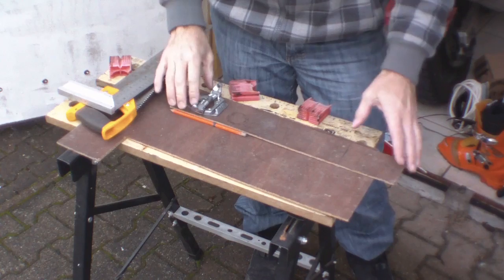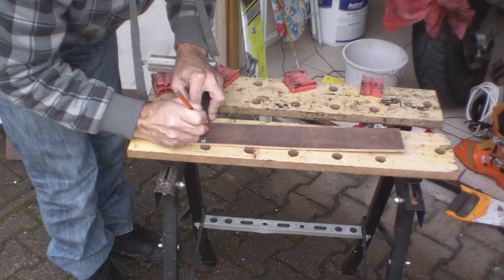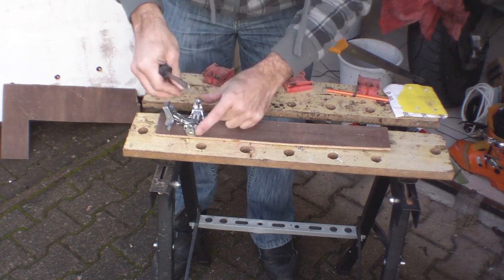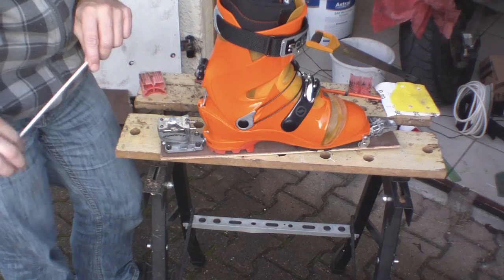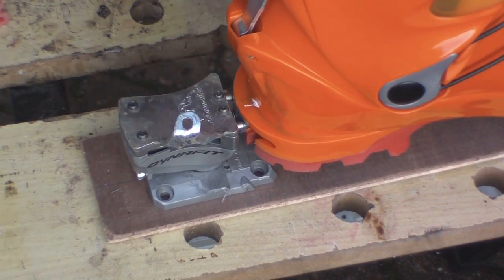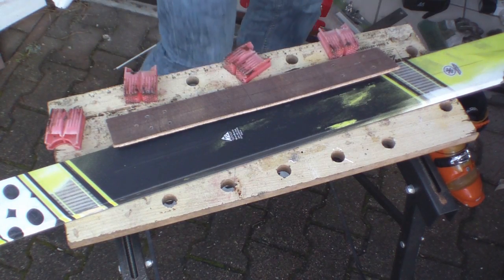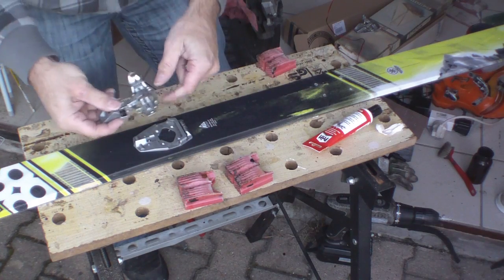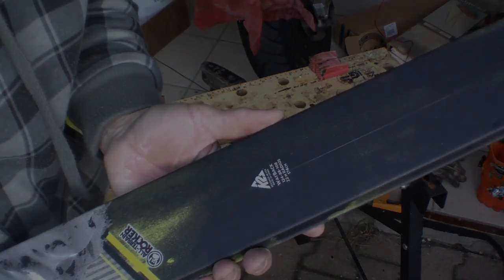Mounting Tech / Pintech bindings with a homemade jig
Instructional video showing how to make a wooden jig for mounting tech type bindings. It uses 4mm ply which is easy to work with. Note this wouldn't be accurate enough for mounting race type bindings.

The advantage is you can use the jig multiple times, although it only works with a single boot length. If you get it wrong you can chuck the jig away and start again.